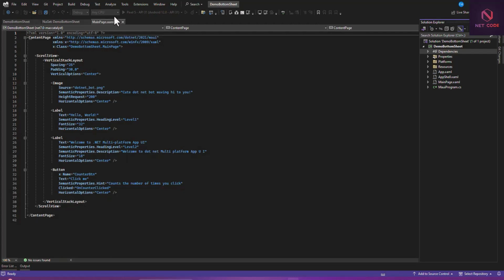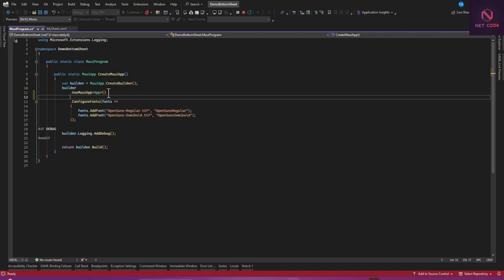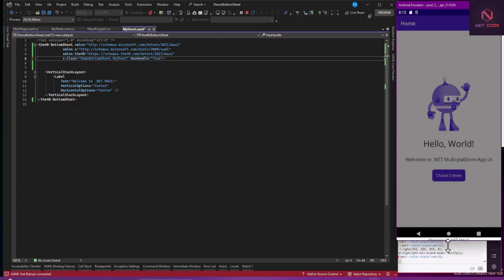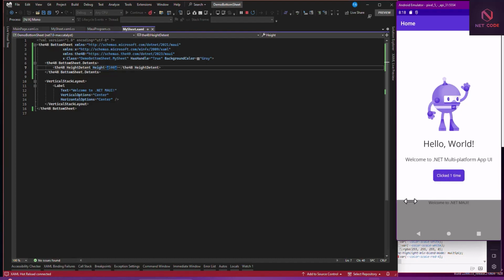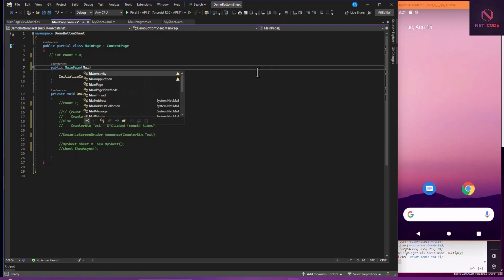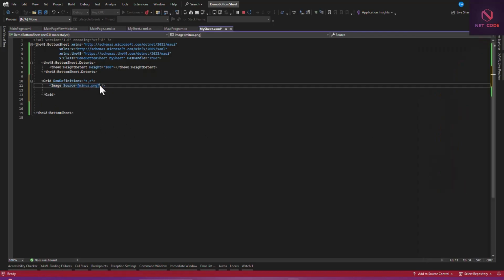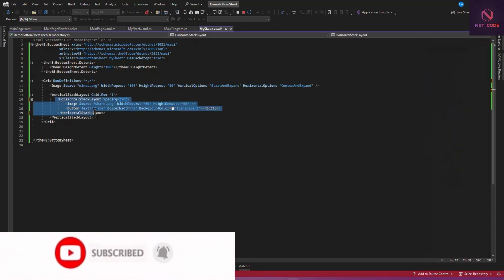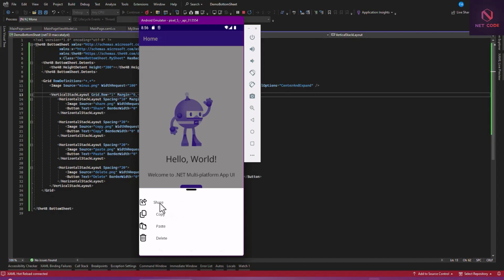.NET Maui Apps | How to use Bottom Sheet popup to display information in MAUI Mobile applications.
Hello everyone, welcome, in this video, I will facilitate on how to use Bottom Sheet popup to display information in MAUI Mobile applications.

| Using BottomSheet popup to display information in Mobile applications
| Display sliding images and texts using CarouselView in your mobile applications.
| Grouping data (Contact List) from SQLite database with MVVM in Mobile applications.
| CRUD Operations with SQLite using MVVM, Toast notification and Syncfusion component.
| Create Cascading Dropdown List in Mobile and Desktop applications.
| Search through Web API data list with Search Handler in Mobile and Desktop apps.
| Scroll through data without ending in Mobile app using Collection View.
| How to install and re-use already installed NuGet packages into new project.
| Display Popups with MVVM In .NET Maui Mobile and Desktop applications.
| Create Flyout, Tab Bars and Tabs in Maui Mobile and Desktop applications.
| Using Toast and Snack Bar in . NET MAUI Mobile and Desktop applications
| Using Popups -DisplayAlert, DisplayActionSheet and DisplayPromptAsync in MAUI apps.
| Style Mobile and Desktops applications using XAML In NET MAUI.
| How to use Font Awesome Icons in NET MAUI Mobile and Desktop applications.
| Adding App Icon to .NET MAUI Project.
| Enhance Mobile App with Swipe View to make it user friendly.
| Right to Left Flow Direction In .NET MAUI Applications.
| Implementing Lottie Animation In .NET MAUI Applications.
| Add Splash Screen Image to .NET MAUI project.